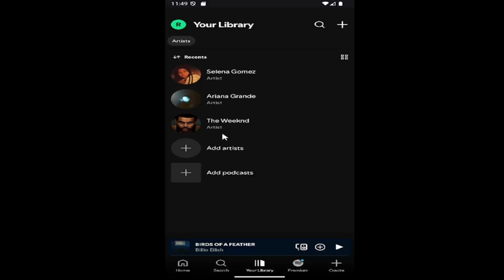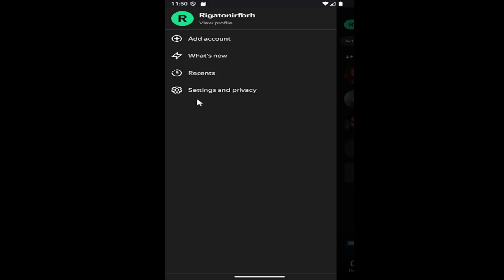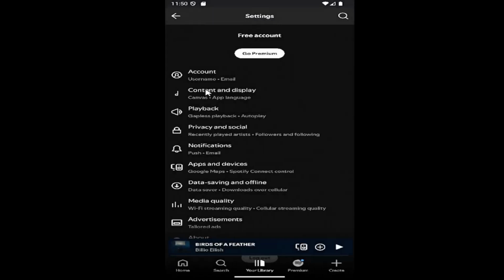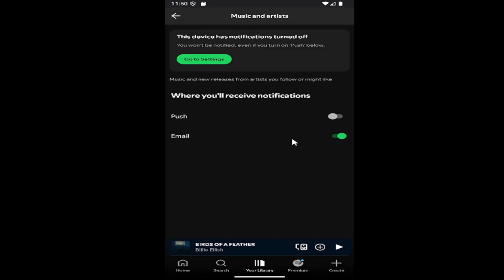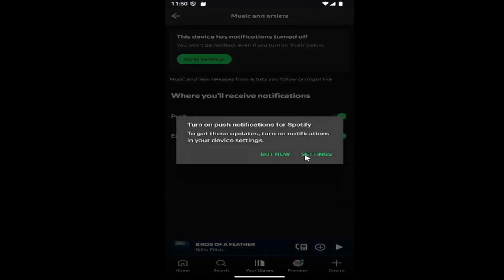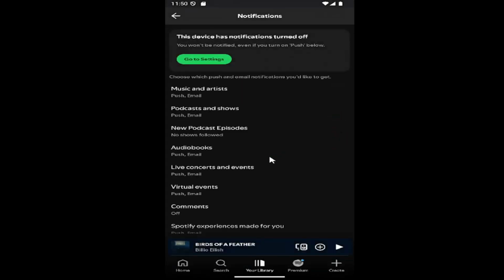Spotify - How to Change Notification Settings (Email, Push, Recommended Music)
Learn how to change your notification settings on Spotify with this comprehensive guide, perfect for users who want to customize email, push, and music recommendations. This tutorial shows you how to manage your preferences, allowing you to control which notifications you receive about new releases, playlists, and personalized suggestions. Whether you want to reduce inbox clutter or focus on specific updates, this guide helps you tailor your Spotify experience. Ideal for users who want to stay informed without being overwhelmed by notifications.